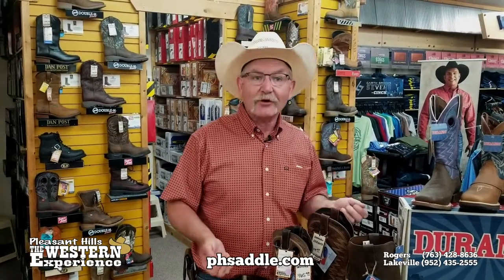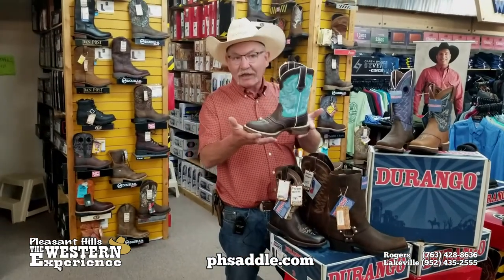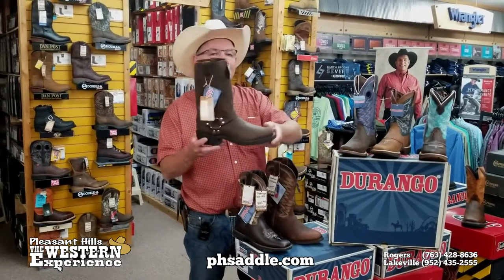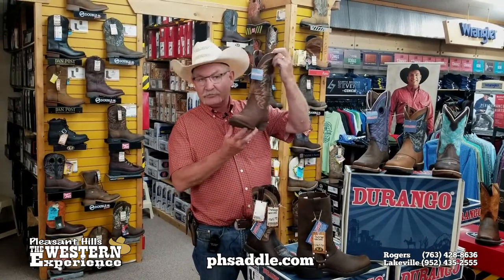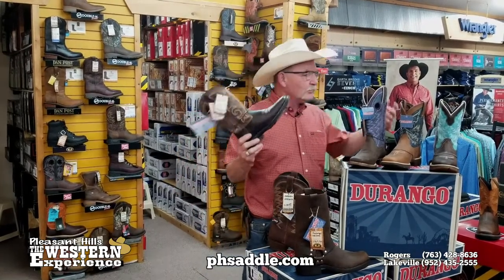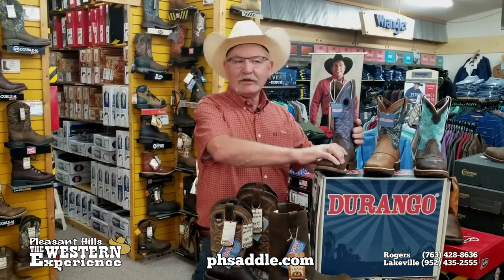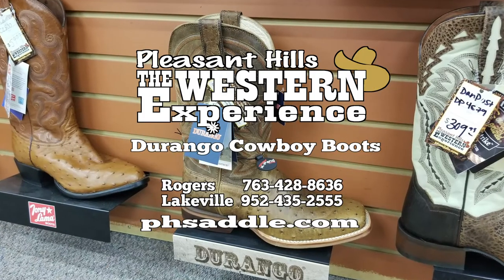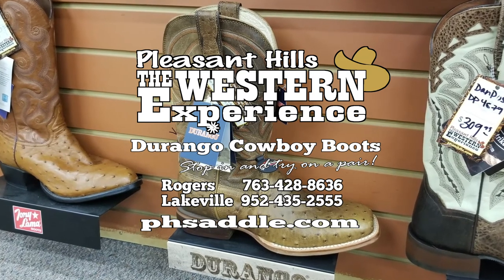Durango Cowboy Boots, Durango Harness Boots, Western Cowboy Boots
Hey are you looking for Durango Boots? We've got 'em! CDurango Cowboy Boots, Durango Harness Boots, Durango Ultra-lite Boots, Western Cowboy Boots, Durango Pro Series Boots, all super comfortable! And all at The Western Experience! We know cowboy boots!
Pleasant Hills The Western Experience, Cowboy Boots, Work Boots, Tack, Riding Helmets, Western Wear, Gifts, Saddles and best of all we offer leather repair!

Visit us today at either one of our locations

04:06 Durango Boots
11:18 Durango Ultra-lite Boots
20:20 Durango Harness Boots
26:17 Durango Western Boots
36:03 Durango Pro Series Boots
53:15 Pleasant Hills The Western Experience